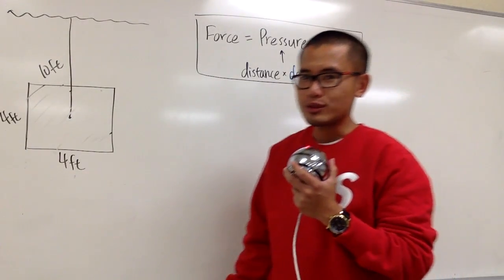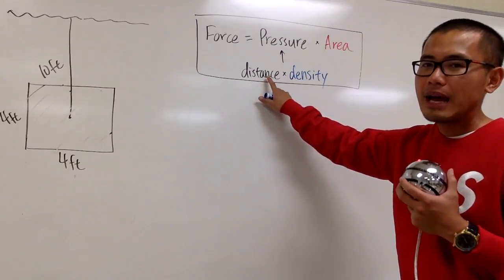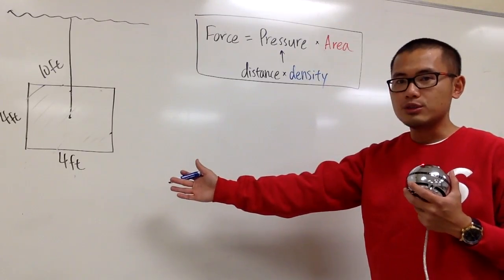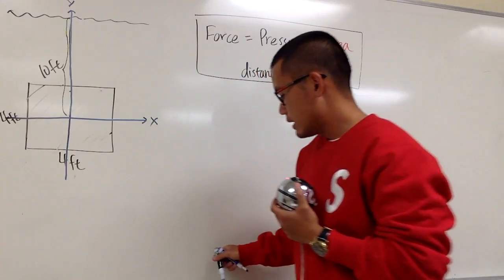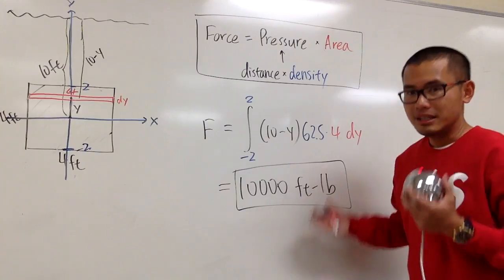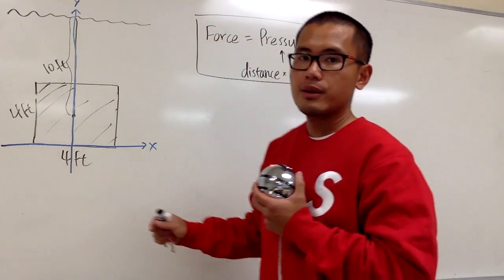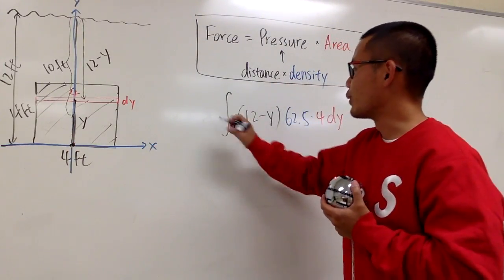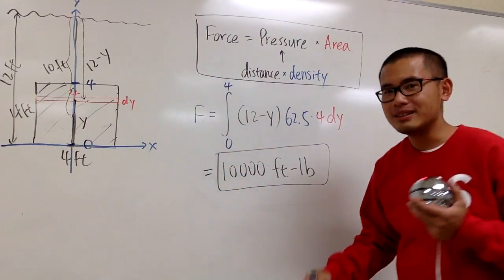Hydrostatic force, square